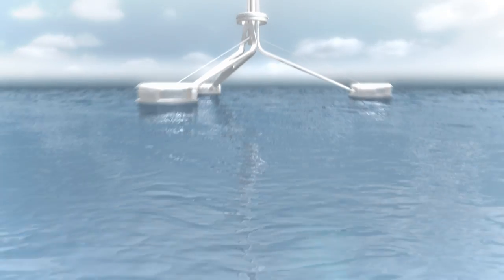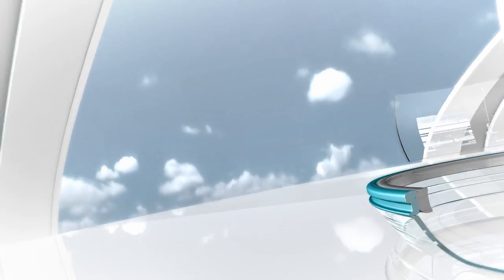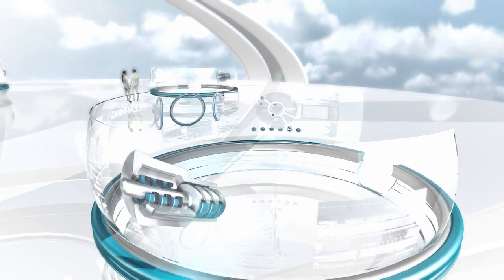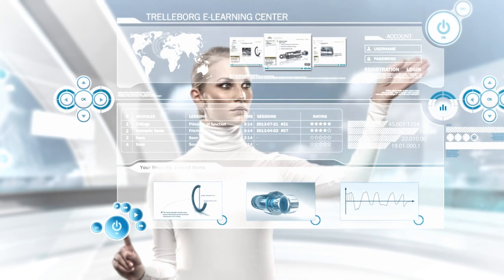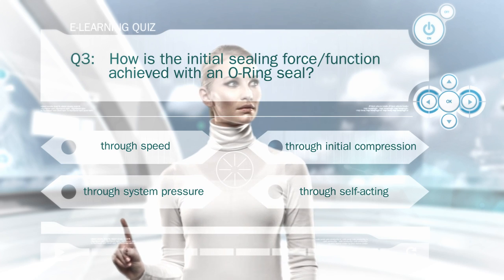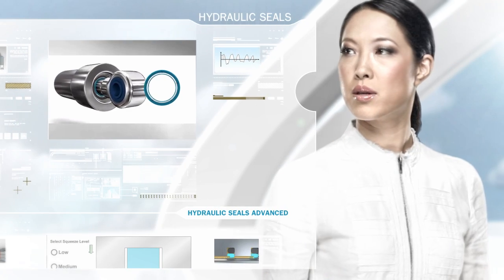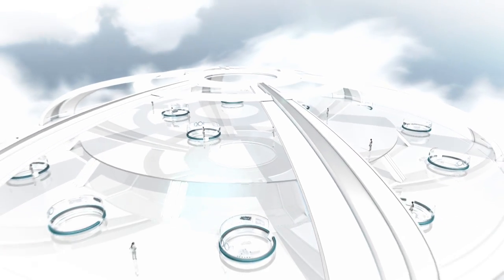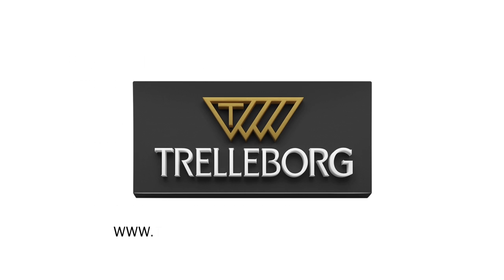e-Learning on Sealing Technology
Sealing technology e-Learning offering from Trelleborg Sealing Solutions is featured in this video.

The aim of the e-learning modules is to answer the questions most commonly asked when facing sealing challenges.